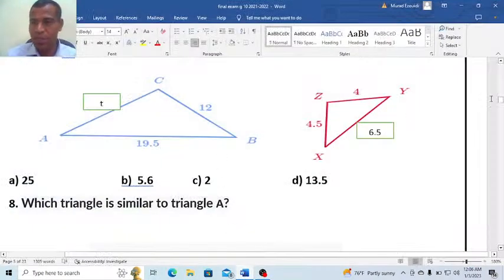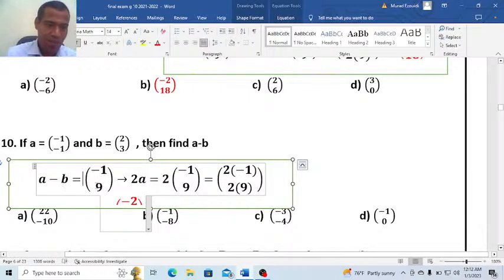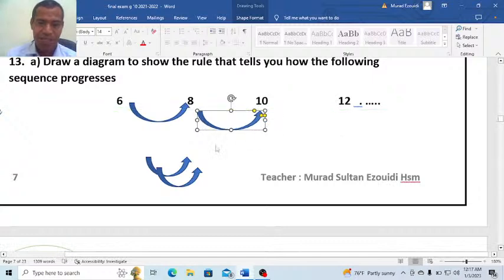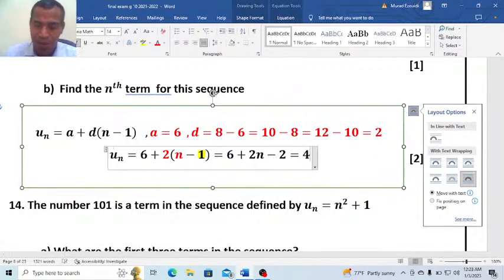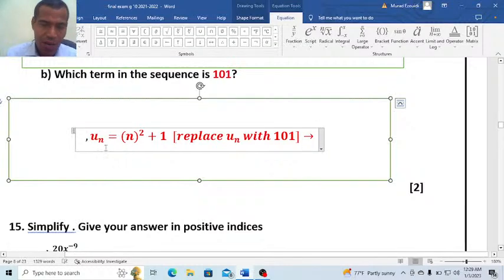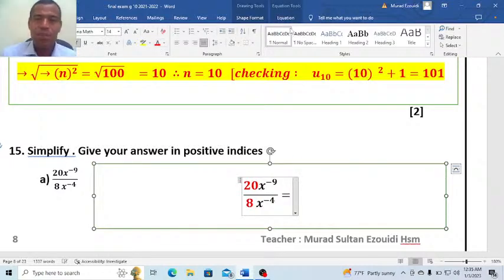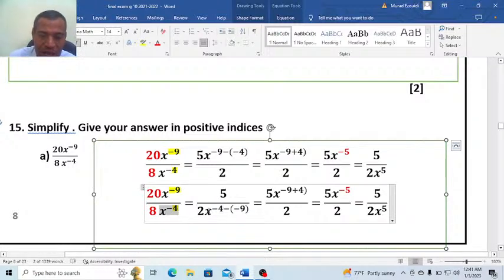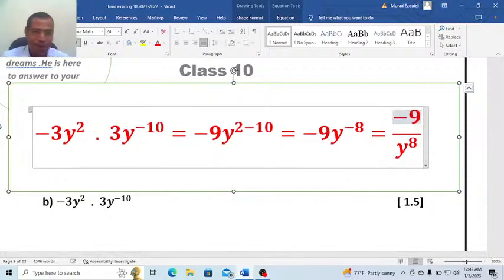Mathematics : Grade 10 [Part 4 ] [ Prepare Your Self For The Final Exam ] Teacher : Mura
Mathematics : Grade 10  [Part 4 ]  [ Prepare Your Self For The Final Exam ]

 Teacher : Murad  Sultan Ezouidi Hsm The Pionner in maths :